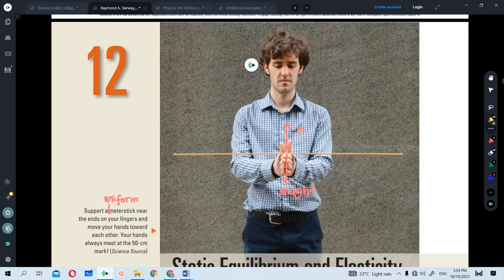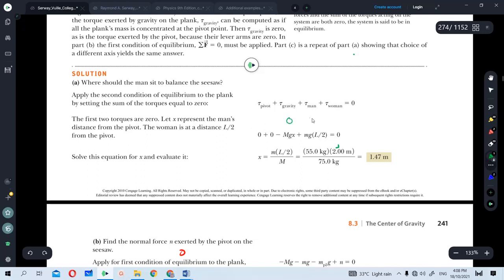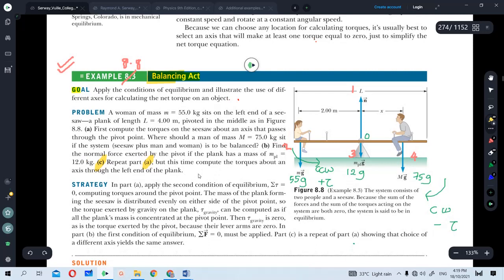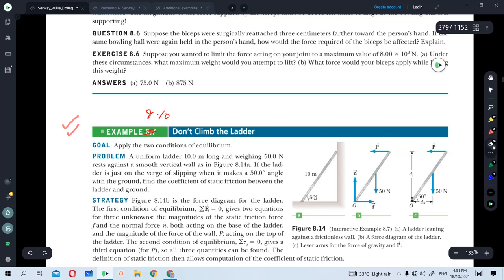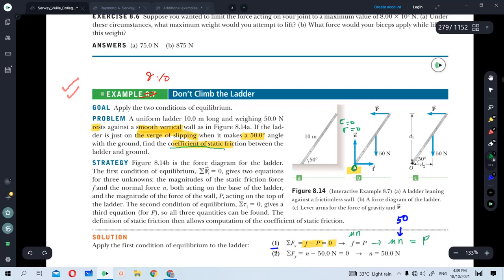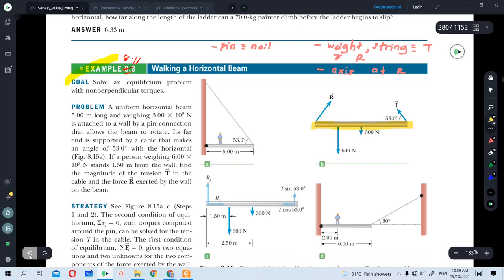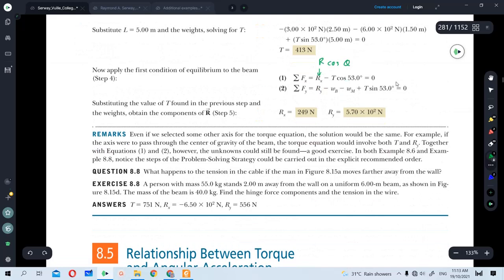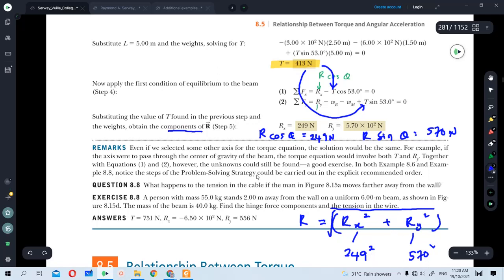Chapter 10 Rotation of a Rigid Object About a Fixed Axis Part 3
Chapter 12 (Part 1):  Static Equilibrium

12.1   Analysis Model: Rigid Object in Equilibrium
12.3.  Examples of rigid Object in Static Equilibrium

Examples
8.8, 8.10 ,8.11
(Serway vuille 10 th )